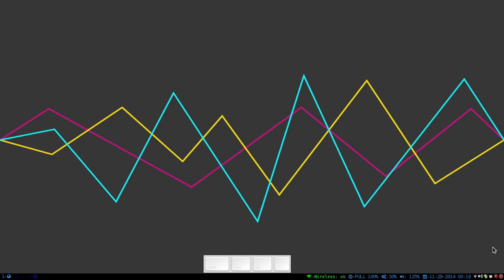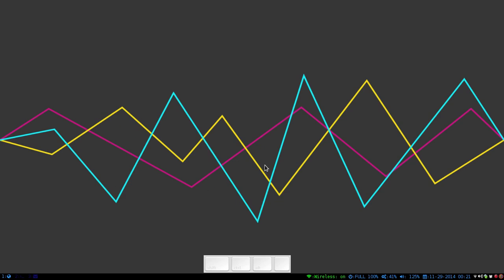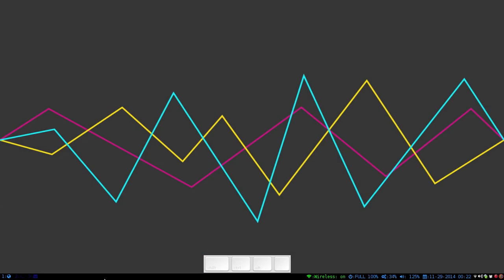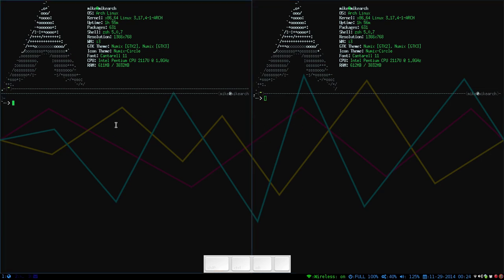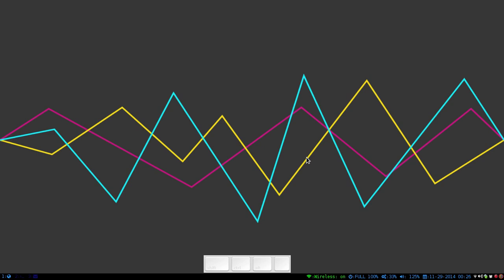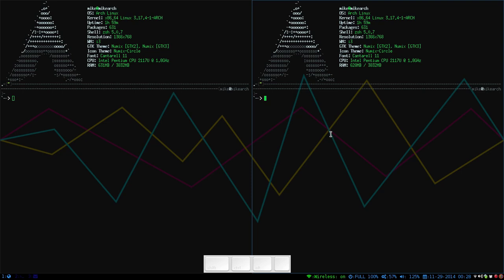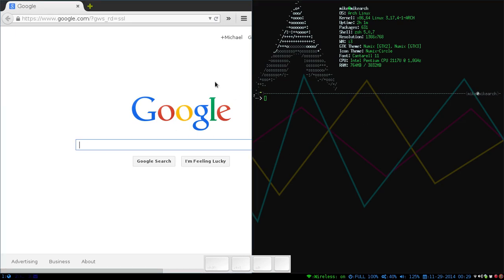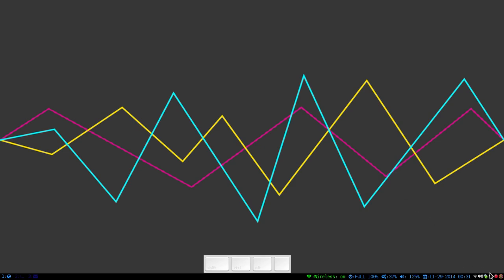Irish's Desktop..i3 wm overview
Irishluck83 show off his current desktop. He also show the basics of i3.